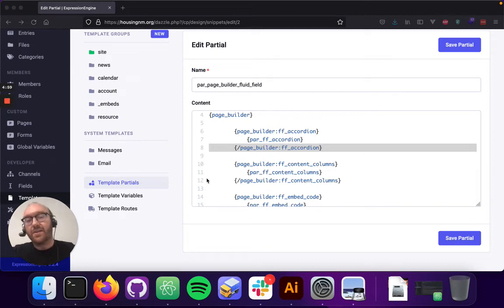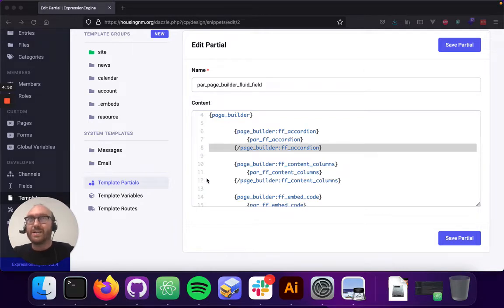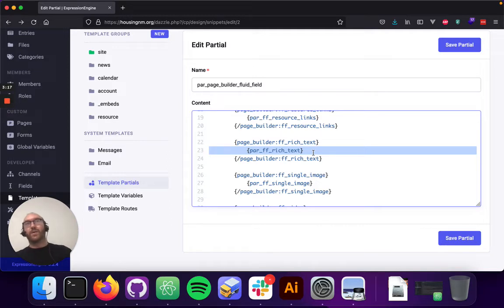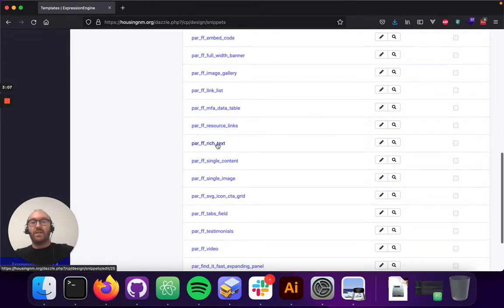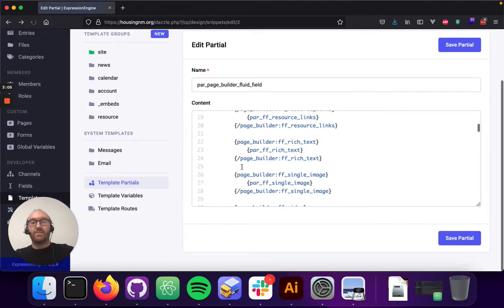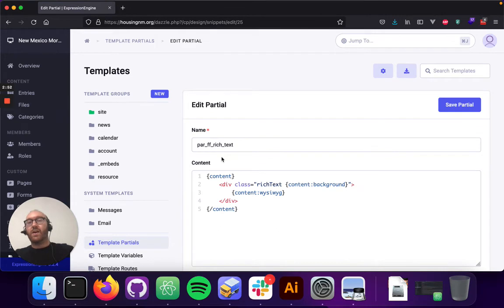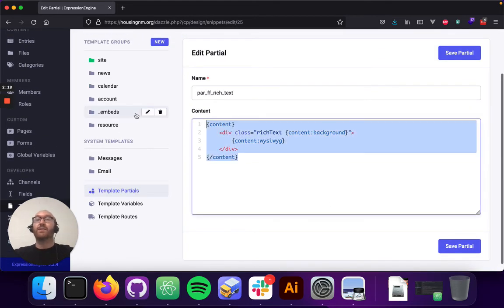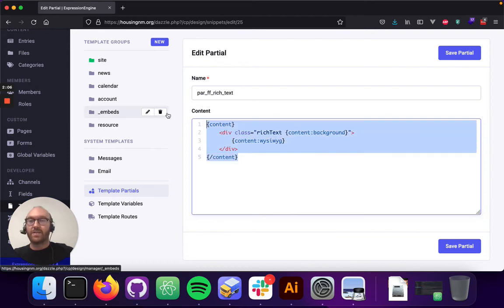Expression Engine - 08 - Page Builder Partials